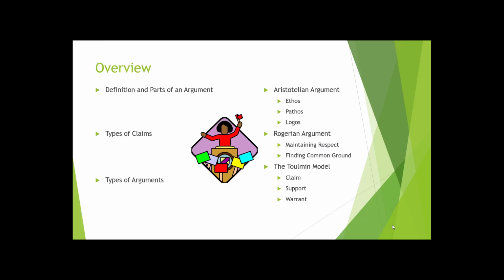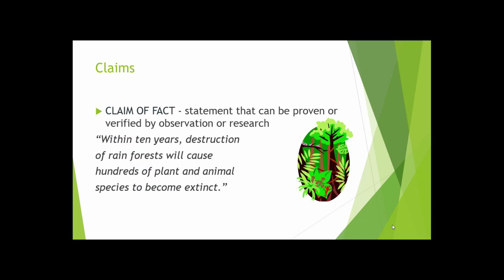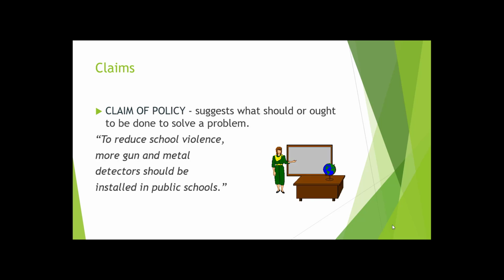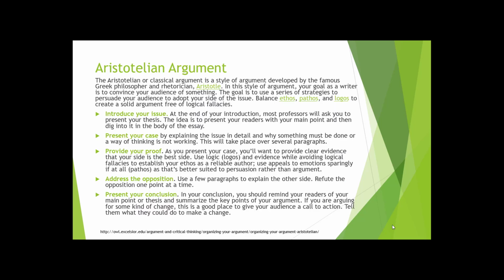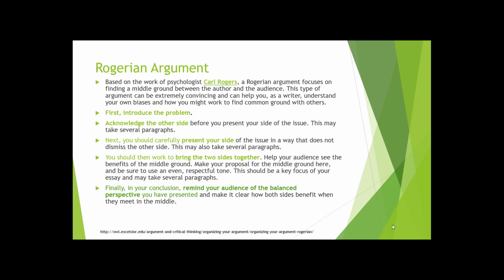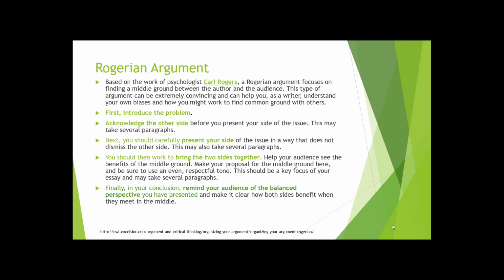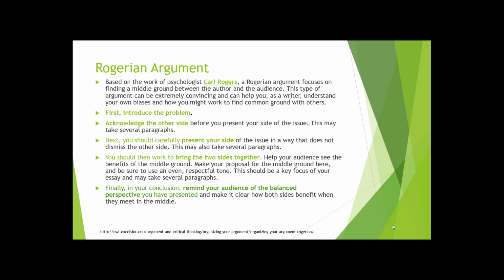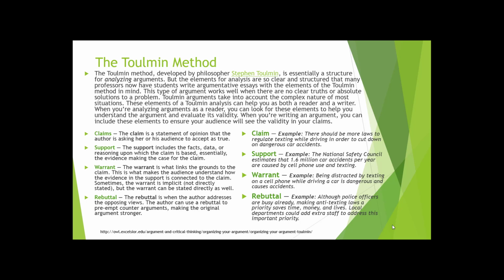ENG 101 Chapter 1 Intro to Argument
Chapter 1 Intro to Argument based on Elements of Argument, 11th edition - presentation by Katy Bradley for educational use 2018, GMC

Table of Contents:

00:00 -  Chapter 1: Understanding Argument
00:27 - Overview
01:51 - Parts of an Argument
03:34 - Claims
04:36 - Claims
04:43 - Claims
04:50 - Claims
04:50 - Claims
04:51 - Claims
05:28 - Claims
06:19 - Aristotelian Argument
12:03 - Rogerian Argument
16:21 - The Toulmin Method
20:28 - Assignment: Write Your Own Argument!
21:49 - Marker 2
24:23 - Assignment: Write Your Own Argument!
24:31 - Presentation Paused
24:35 - Presentation Resumed
27:30 - Assignment: Write Your Own Argument!